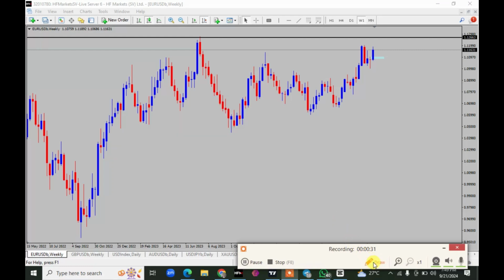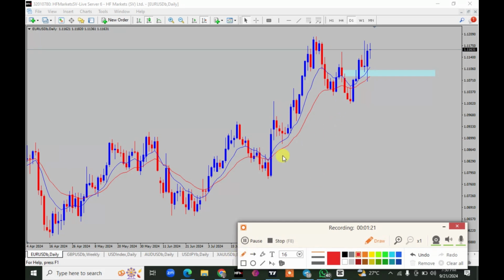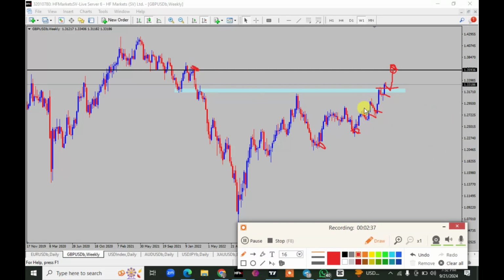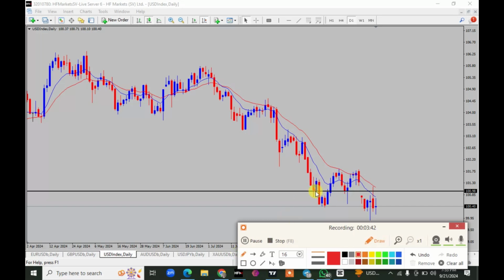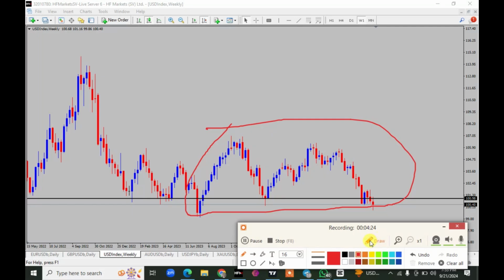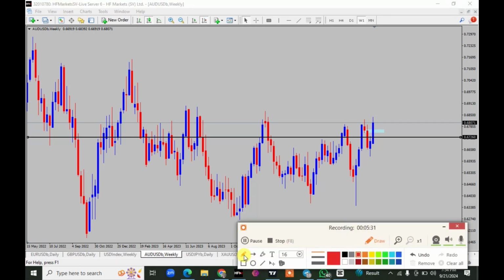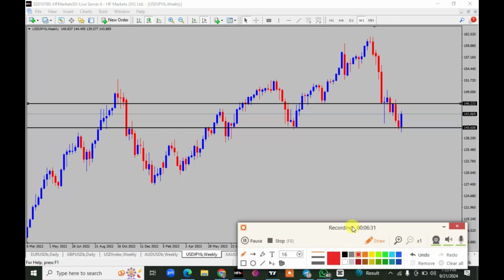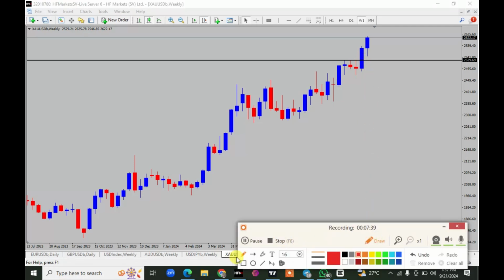Forex Analysis: EURUSD, GBPUSD, AUDUSD, & XAUUSD - Weekly update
In this video, I break down weekly forex analysis on EURUSD, GBPUSD, AUDUSD, DXY, USDJPY and XAUUSD using supply and demand, market structure and price action candle confirmation. As I walk you through my trading strategy, including key technical analysis and market insights that lead me to profitable trading. Whether you're new to Forex trading or a seasoned trader, you'll gain valuable tips and techniques to help you maximize your profits in the currency market.